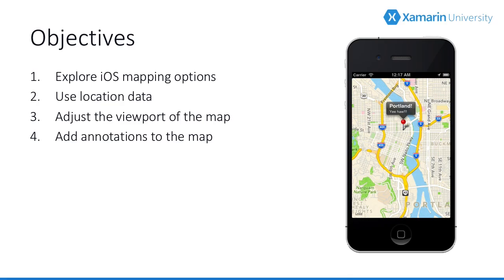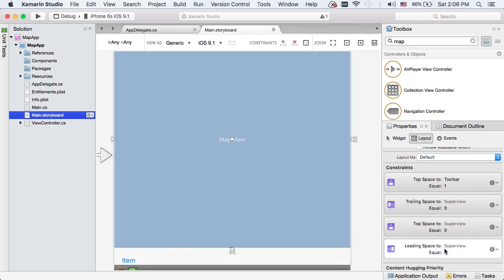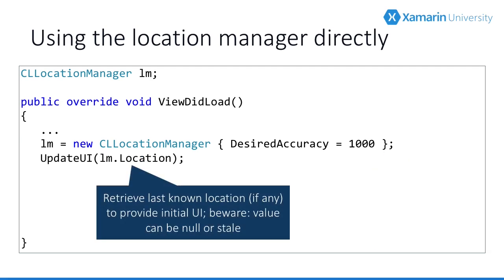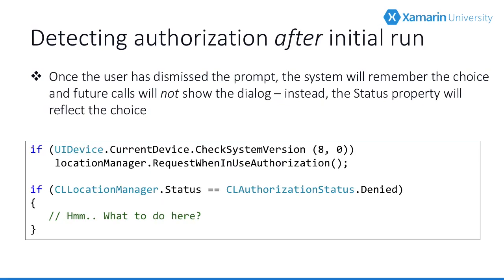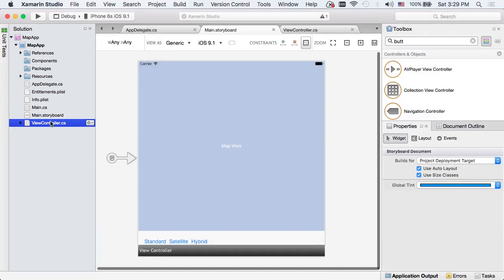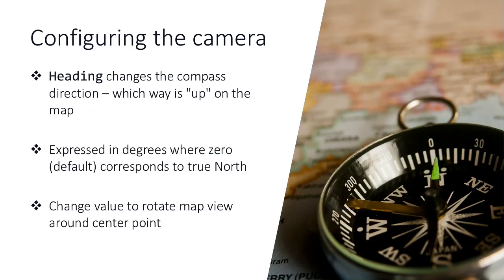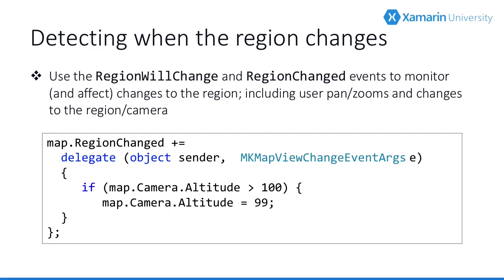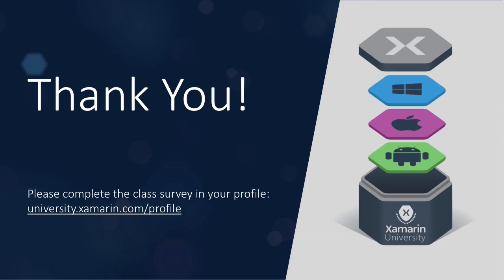IOS230 - Maps and Location